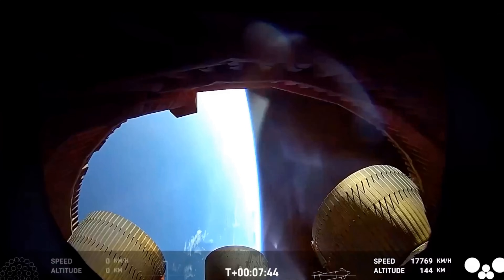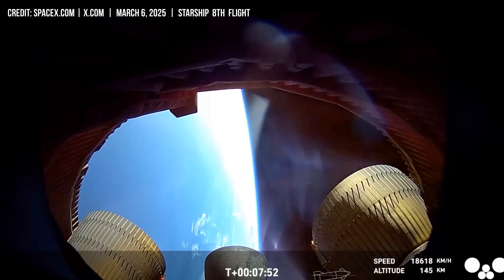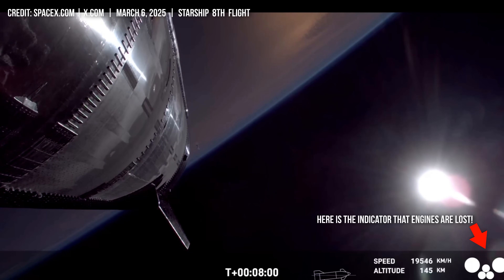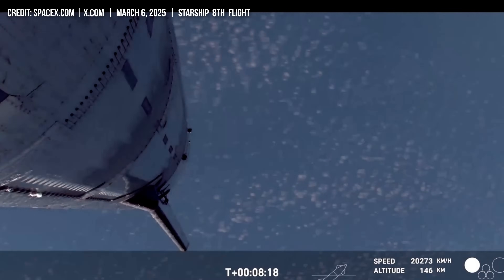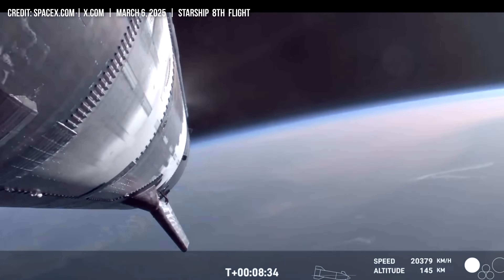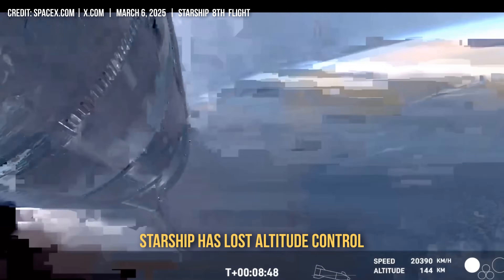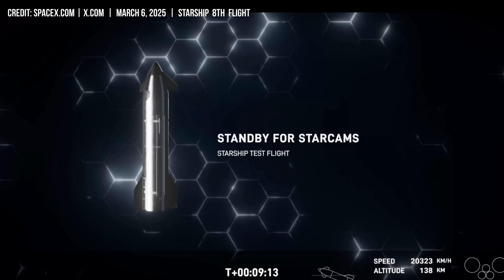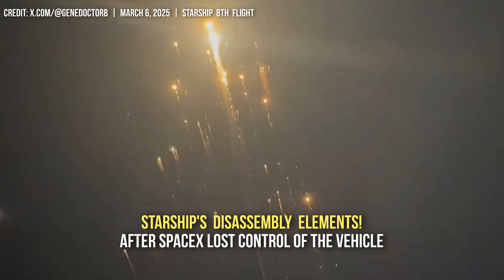SpaceX Starship 8 Anomaly: Lessons Learned From a Flight Gone Wrong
The loss of SpaceX's Starship vehicle on its eighth flight highlights the significant risks involved in advancing the field of aerospace engineering. While the failure to maintain altitude and subsequent spinning before disintegration might appear random, these events are rooted in fundamental aerodynamic principles and the precise balance required for controlled ascent.

Even small deviations in engine performance — for instance, a 1% reduction in thrust—can lead to cascading failures due to the inverse square law of gravitational forces. This incident compels us to examine the interactions between design, technology, and the laws of physics that govern spaceflight.

The loss of three Raptor engines during ascent can be likened to a significant impairment affecting balance and propulsion. A deeper dive into the telemetry data collected during the flight reveals engine parameters – such as chamber pressure (which may have dropped by 15% from expected norms) or fuel injection rates – and their deviation from expected values, providing data into the cause of these failures.

Such engine failures can be triggered by various factors, including fuel system malfunctions possibly caused by cryogenic fuel sloshing exceeding design tolerances, and structural weaknesses in the engine mounts amplified by the intense G-forces experienced during launch (approximately 5 Gs). Learning from aerospace history, including the Space Shuttle Challenger disaster where O-ring failures were attributed to cold temperatures, can provide valuable insights for improving future Starship prototypes.

The vehicle's subsequent spin, a phenomenon known as "yaw instability" is a common occurrence during launch when asymmetric forces act upon a rocket's body. This imbalance can be caused by uneven thrust distribution from the engines – a discrepancy of even 1% in thrust between individual engines can significantly impact stability – or aerodynamic drag acting differently on various parts of the vehicle.

Control systems are designed to counteract these forces and maintain stability, but in this case, the system may have been overwhelmed by the magnitude of the engine failures. Analyzing flight control data determines autopilot engagement and effectiveness in stabilizing the spinning Starship using thrust vectoring nozzles. Thorough analysis of this data is needed to identify control system limitations, possibly caused by software glitches or sensor malfunctions.

The ultimate disassembly of Starship during re-entry into Earth's atmosphere highlights the extreme forces at play. The spacecraft, now tumbling through the atmosphere, experienced intense heat due to friction with air molecules, reaching temperatures over 1,650°C (3,000°F). This extreme heat likely weakened structural components, particularly those made from carbon composites, potentially causing a breakup before it could reach its intended landing site. Understanding the aerodynamic behavior of spacecraft during atmospheric re-entry and the limitations of materials under extreme heat is crucial for future spacecraft design, particularly those intended for re-entry missions. The complex connection between material properties (thermal conductivity, melting point) and atmospheric density must be rigorously studied to ensure structural integrity during re-entry.

The investigation into this Starship failure will undoubtedly involve experts from diverse fields, including aerospace engineering, materials science, computer science, and even human factors analysis. A multidisciplinary approach is essential to identify the root cause of the accident and develop solutions to prevent similar incidents in the future. This recent event highlights the importance of rigorous testing, meticulous attention to detail, and continuous improvement when pushing technological boundaries.

Visualisations of Starship, Superheavy and Mechazilla — by iGadgetPro

Credit source videos used: spacex.com | x.com

Timecodes
0:00 - Introduction of Starship RUD event
0:47 - Estimated time to RUD
1:53 - Results of the Explosion of SpaceX Starship 8
1:39 - Primary failure mode identified
2:20 - Moment of Starship explosion
2:50 - Aerodynamic instability and structural stresses
3:23 - Engine performance anomalies & Thrust vector control malfunction
5:28 - Starship visuals by iGadgetPro
6:30 - Latest Starship images from flight 8